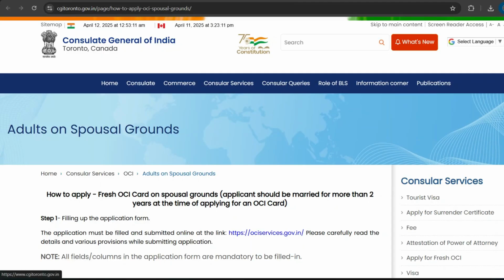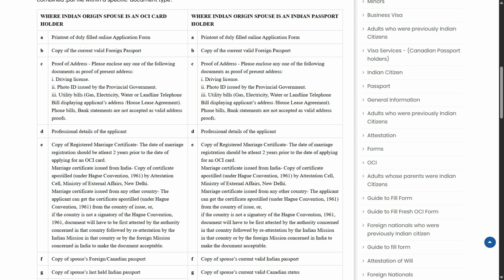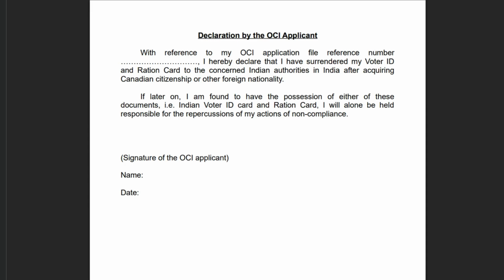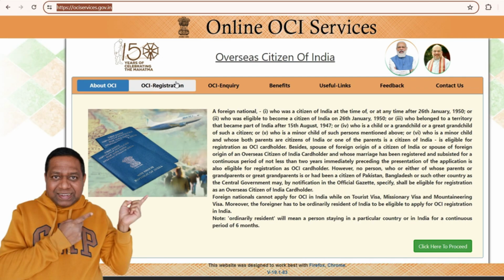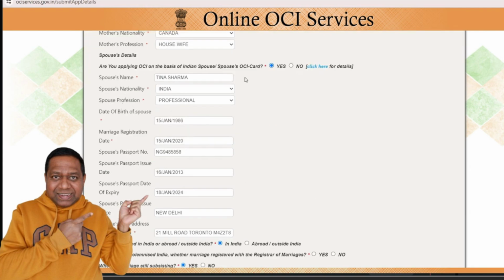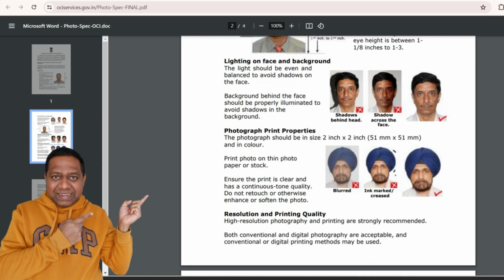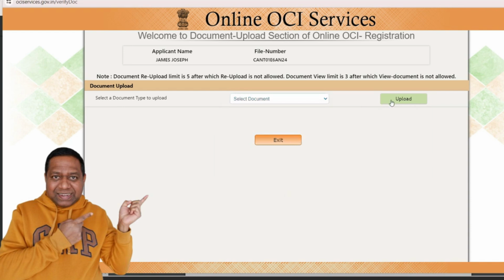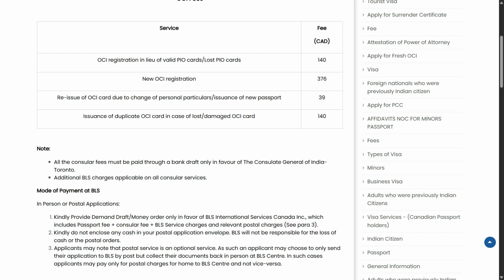How to Get OCI Card for Foreign Spouse in 2025 - Complete Guide!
Are you a foreign spouse of an Indian citizen or OCI cardholder looking to apply for an OCI (Overseas Citizenship of India) card? You're in the right place!** In this comprehensive video, I’ll walk you through a **step-by-step guide** to applying for an OCI card as a foreign spouse, including all the **latest updates** to make your application process smooth and stress-free—whether you're applying from **India or anywhere else in the world

From understanding the eligibility requirements, gathering the right documents (like the marriage certificate and proof of marriage subsistence), to filling out the application form correctly—we cover it all. Our expert tips will help you **avoid common mistakes** and make sure your application gets approved without unnecessary delays.

In this video, we cover everything you need to know about applying for an OCI (Overseas Citizenship of India) card as a foreign spouse of an Indian citizen or OCI cardholder:

Introduction to OCI for Foreign Spouses: Understand what an OCI card is and the specific benefits available to foreign spouses.
Eligibility Criteria: Find out if you qualify under the foreign spouse category, including marriage duration requirements and ongoing marital status.
Document Checklist: Get a detailed list of required documents such as your marriage certificate, spouse's Indian passport or OCI card, and proof of a continued marital relationship.
Application Form: Step-by-step walkthrough on accurately filling out the OCI application form for foreign spouses.
Photo and Signature Specifications: Follow our exact guidelines for uploading your photo and signature in the correct format and size.
Fee Payment: Understand the fee structure for foreign spouse applications and how to complete the payment securely.
Submission Process: Learn how to submit your application—whether you're applying from India or abroad—and how to track its progress online.
Processing Time: Get an estimate of the OCI card processing timeline for foreign spouses and how to check the status.
Collection of OCI Card: Know the process for collecting your OCI card once it’s approved, including additional verification steps that may apply.